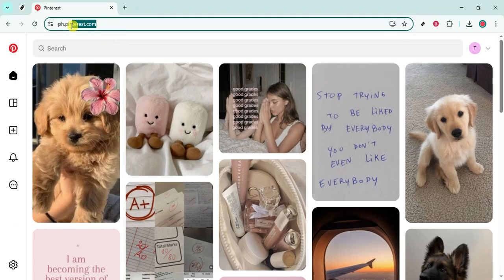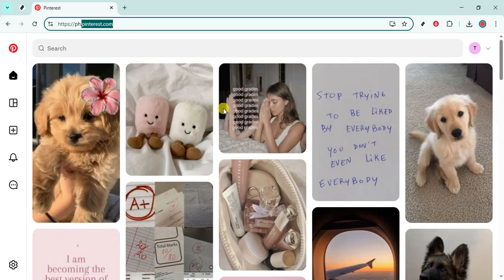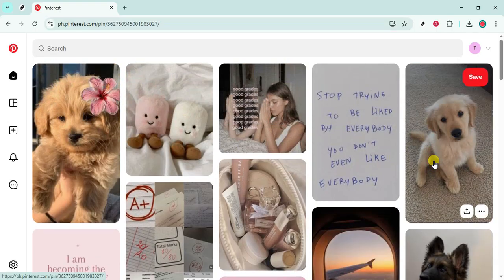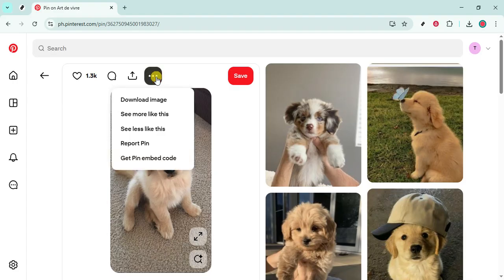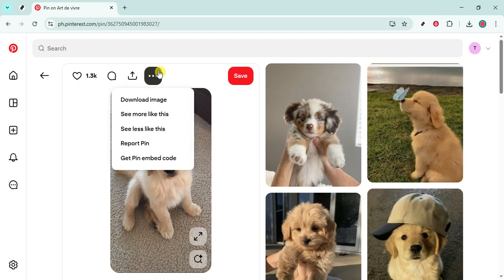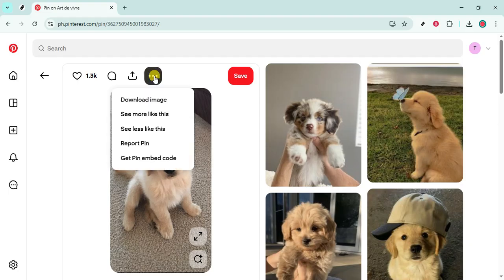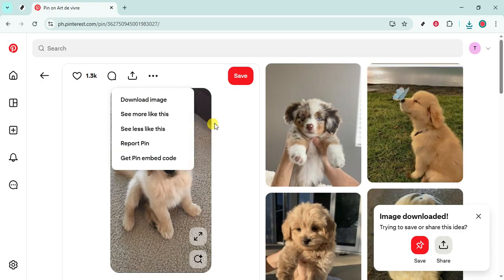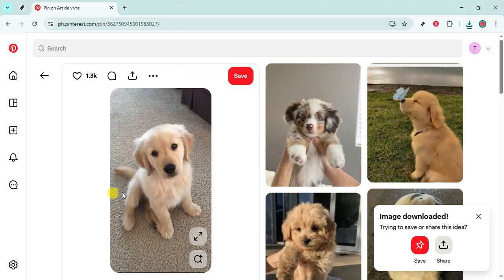How To Download Pictures From Pinterest On Computer (2026) (Best Method)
How To Download Pictures From Pinterest On Computer (2026) (Best Method) In this beginner-friendly tutorial, you’ll learn how to download pictures from Pinterest on your computer step by step. This guide shows how to save Pinterest images easily using the website or desktop app. If you want to keep your favorite pins, this Pinterest image download tutorial makes it simple and easy to follow.

We’ll go through Pinterest desktop tutorial steps, tips for saving Pinterest photos, and how to manage your boards efficiently. This Pinterest beginner guide and Pinterest help tutorial makes downloading pictures from Pinterest clear, fast, and stress-free for everyone.